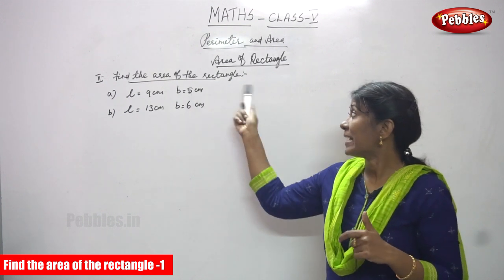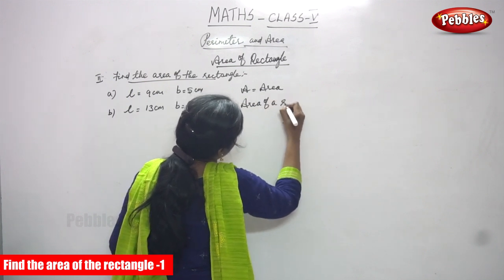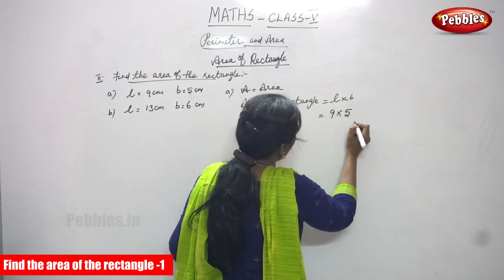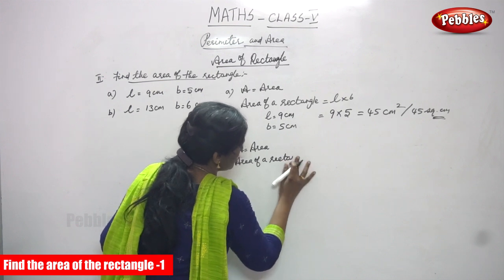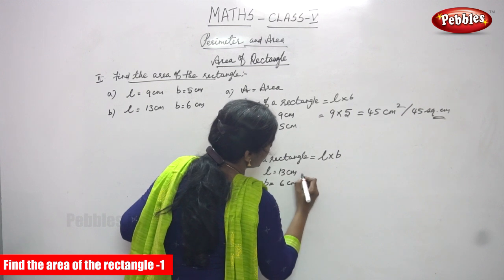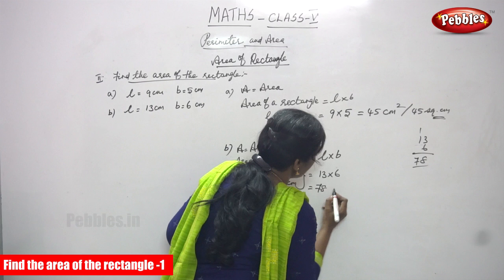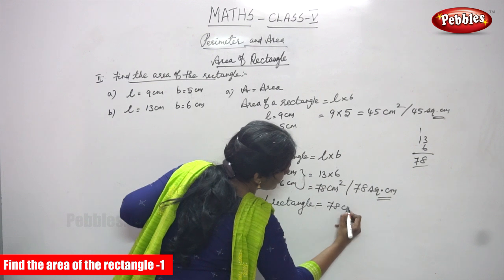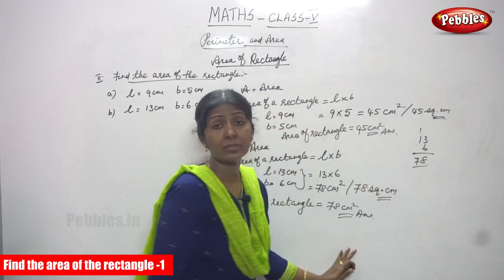5th Std CBSE Maths Syllabus | Find the area of the rectangle - 1 | CBSE Maths Part-105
5th Std CBSE Maths Syllabus | Find the area of the rectangle - 1 | CBSE Maths Part-105